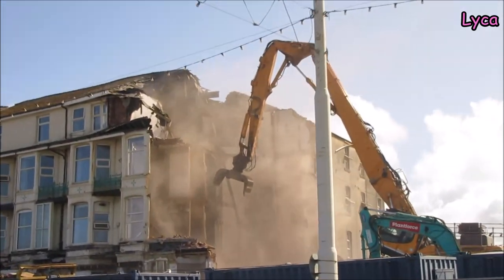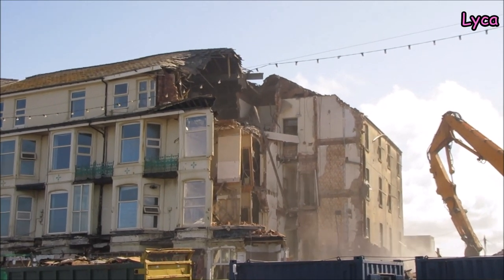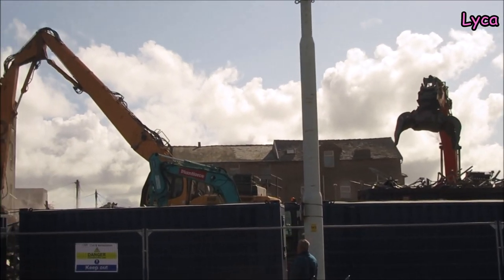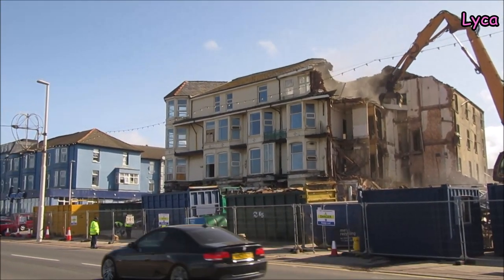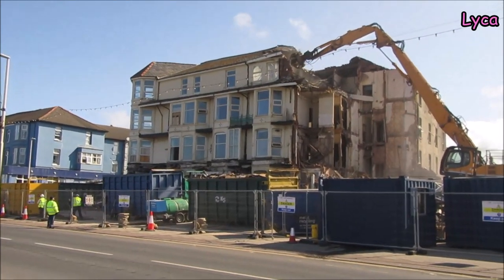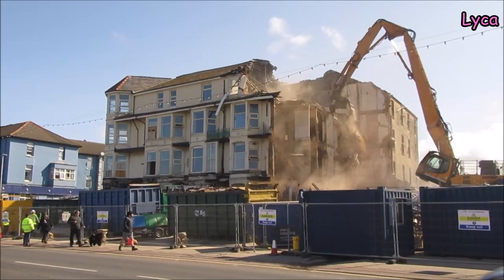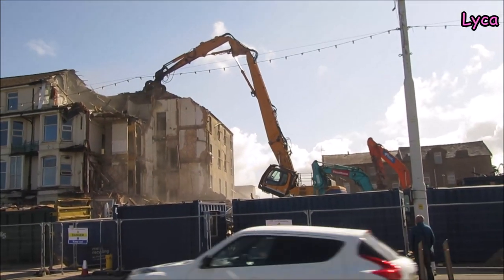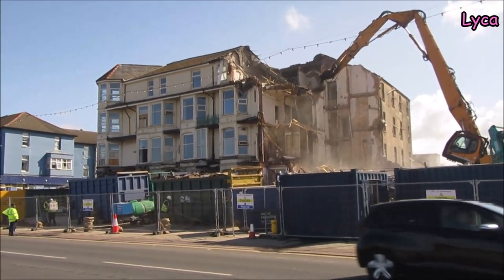St Chad's Hotel Part 27 Keep watching till the end the best bit is the last bit.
Hazel (Lyca31)
6-8 Dale Street
Blackpool
Lancashire
FY1 5AF
St Chads demolition. Big collapse at the end of the video.